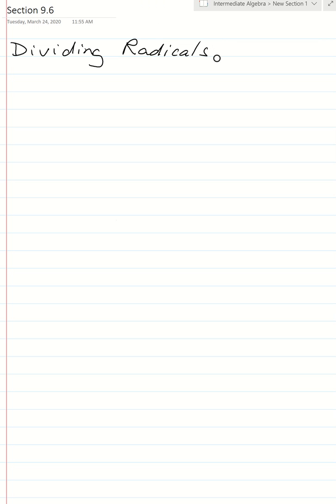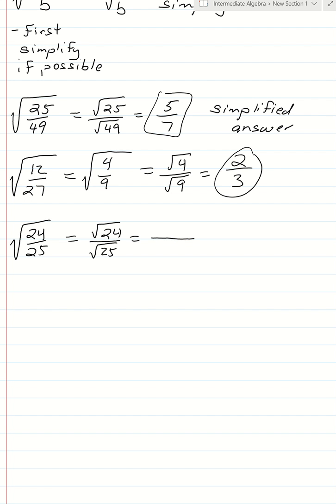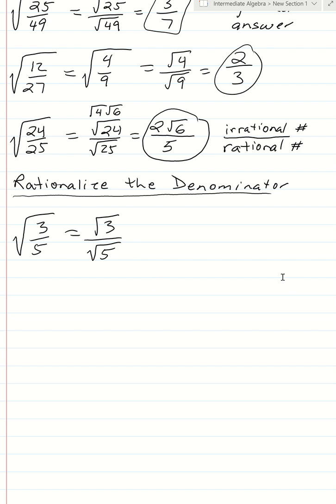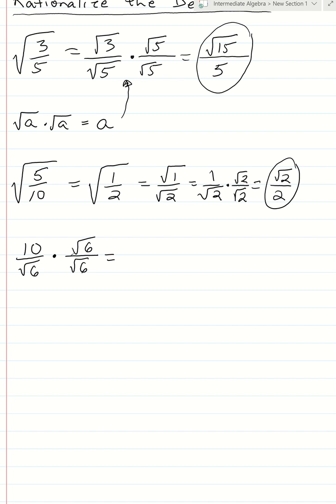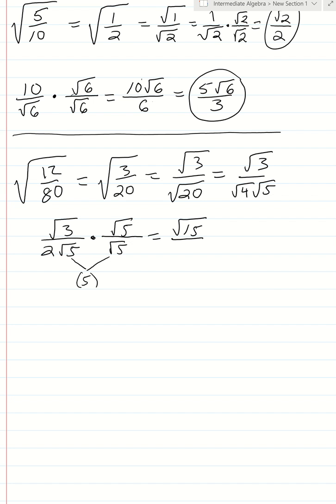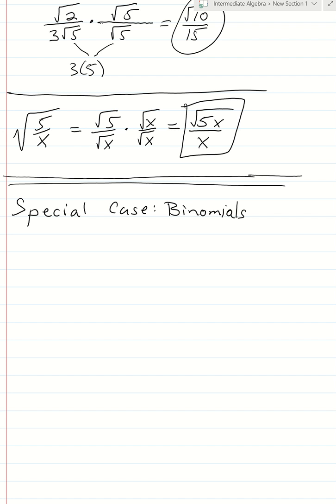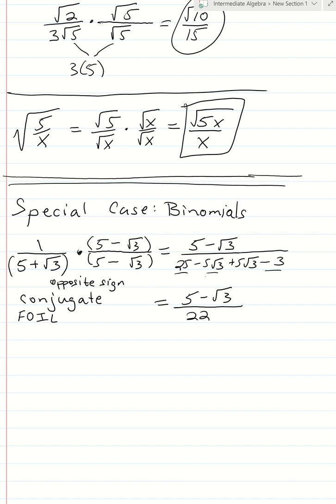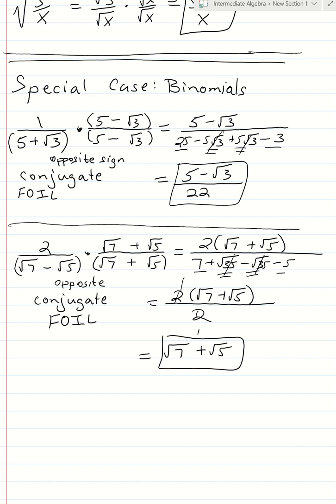MAT 160 Section 9.6 Dividing Radicals